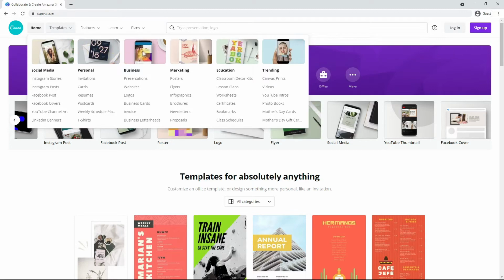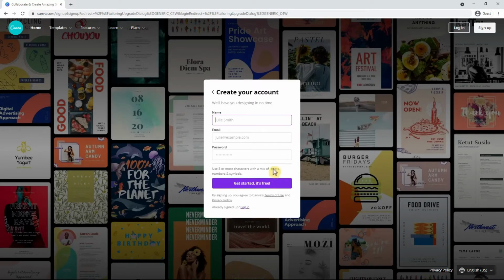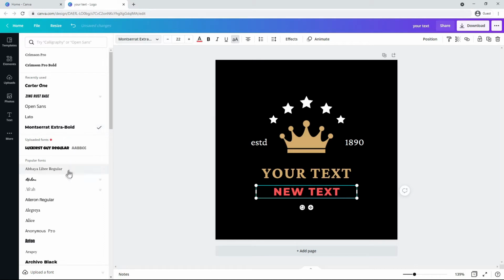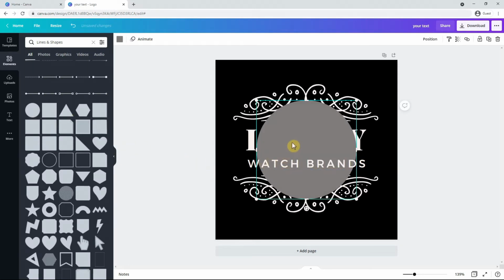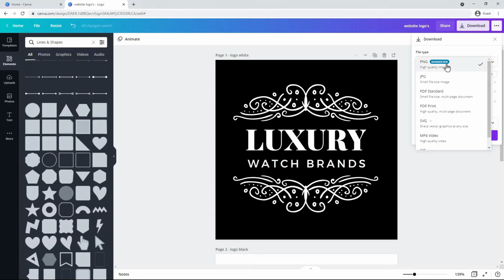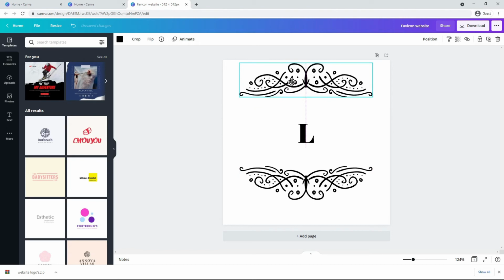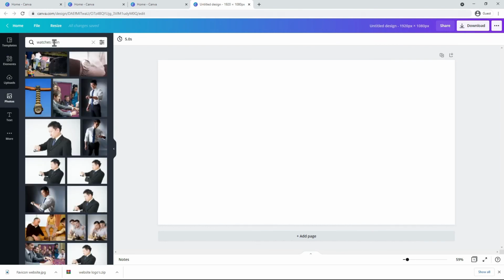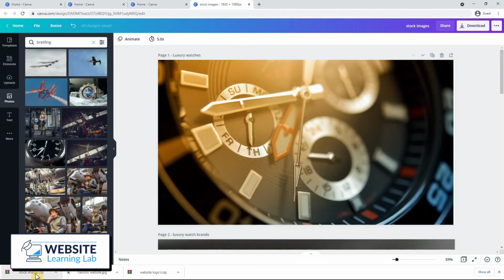Easiest Way To Create a Logo, Favicon & HQ Stock Images With Canva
For your website you will need a logo, a favicon (site icon) and some nice high quality copyright-free stock images. If you’re new to webdesign, you may be wondering what’s the easiest and cheapest way to handle this.

The tool I use for this is Canva and it works super simple!

In addition to create a logo and site icon, you can also use Canva to create banners in all sizes.
For example you can think of advertising banners, banners for a Facebook page, a YouTube channel or thumbnails for your YouTube videos.

After this tutorial, you’ll know exactly how to get started with Canva and create all types of beautiful designs and of course I will give you some helpful tips along the way, so let’s get started! 🚀

⏱️ Timestamps:
0:00 Intro
0:43 what is Canva?
1:38 Canva pricing plans
2:39 Create Canva account
3:16 Canva dashboard
3:58 How to create a logo with Canva
9:26 How to create Site-icon with Canva
11:59 How to get high quality stock images